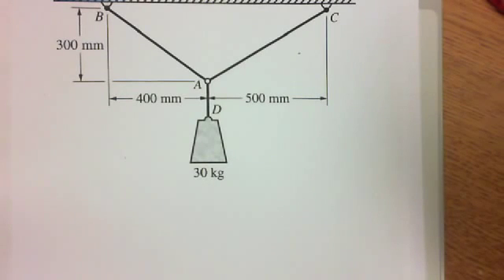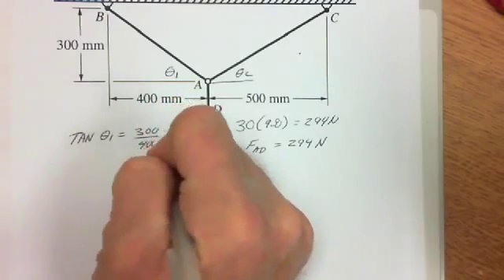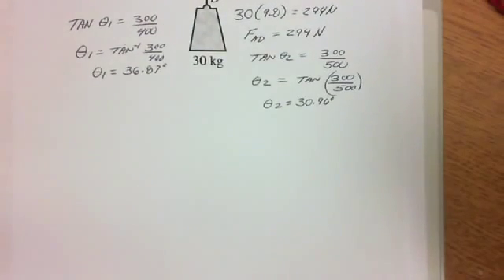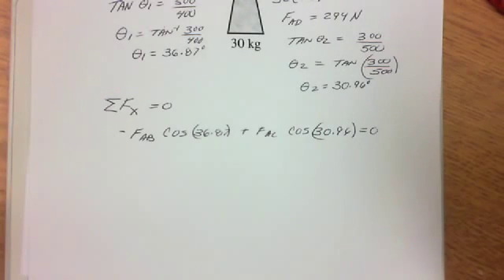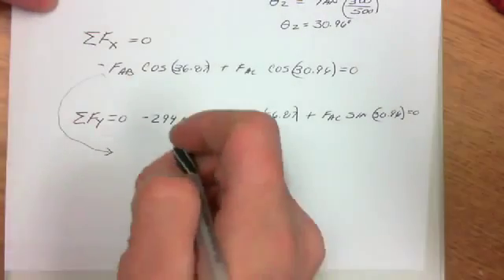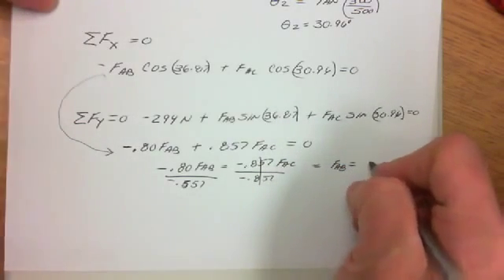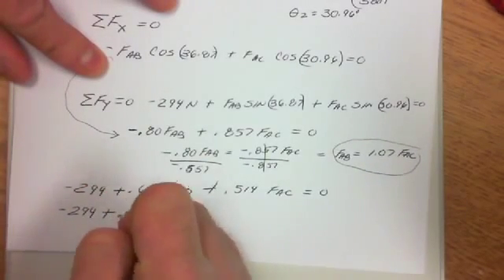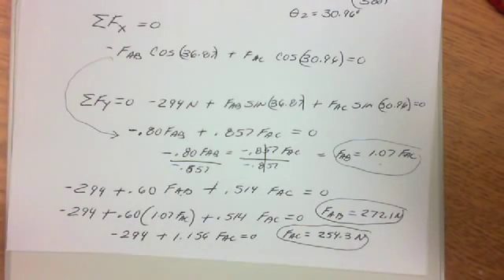September 23, 2018